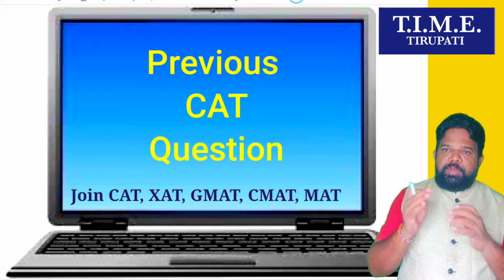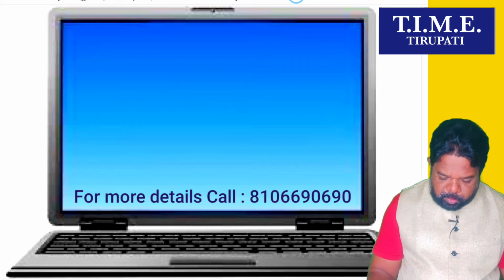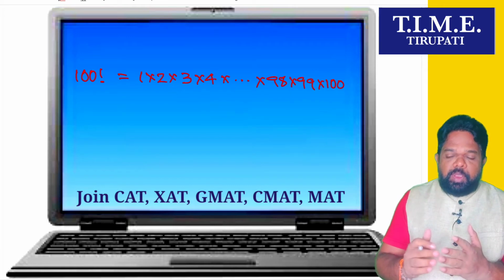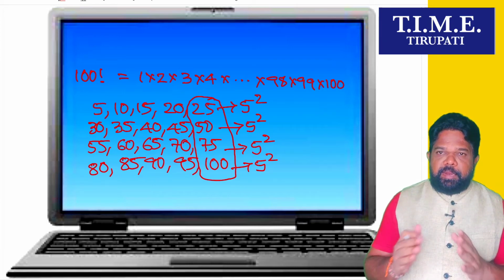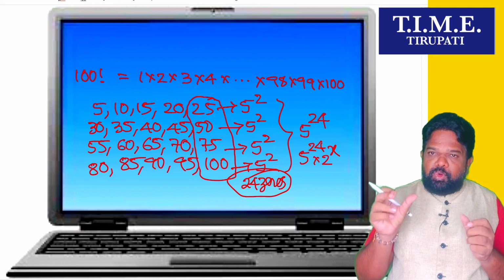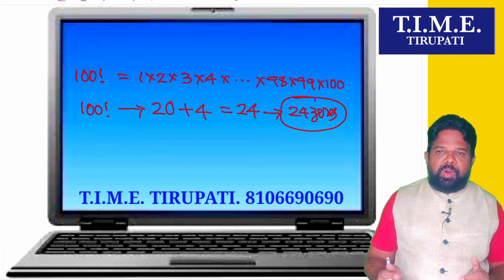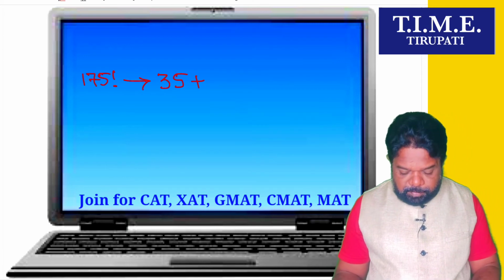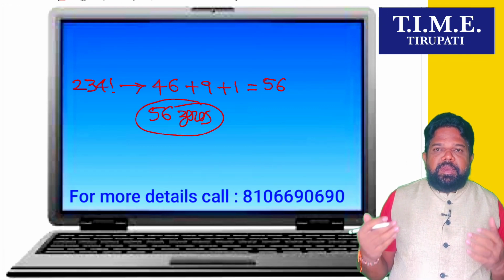CAT Quant tricks & Techniques